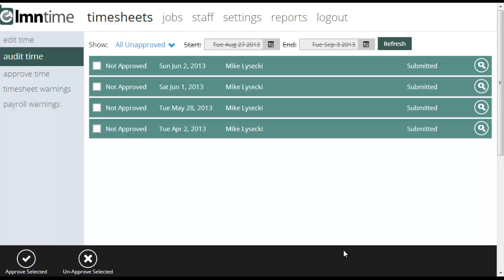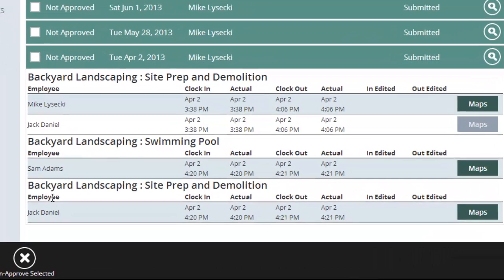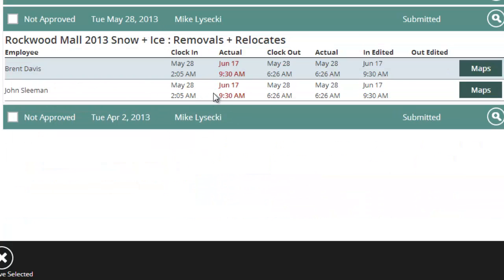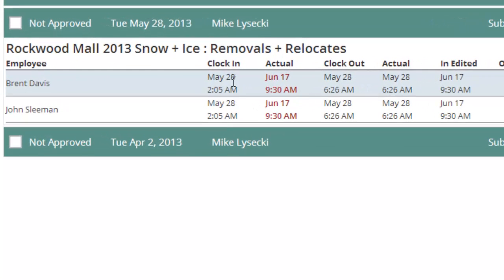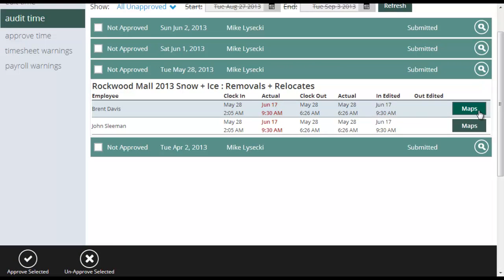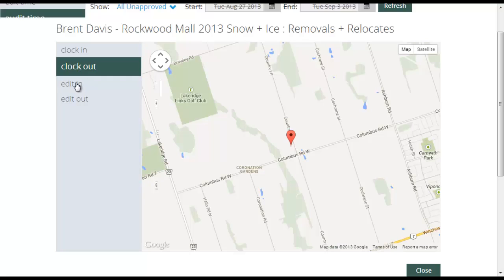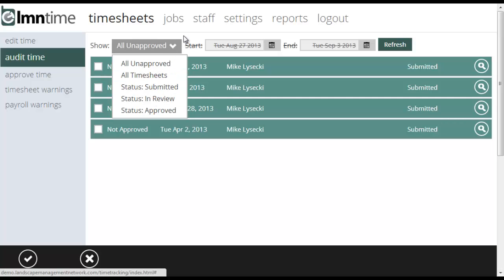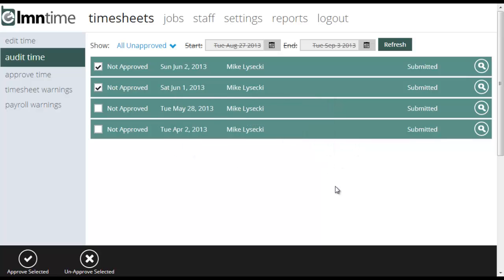LMN Time - Help - Timesheet - Audit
This video gives an overview of how to use the timesheet audit screen including how to view the date-time of an employee's punch in-out, what time it actually was when they punched in-out and where they were when they clocked in-out.

LMN Time is mobile timesheet software built for landscape crews and snow and ice management companies.